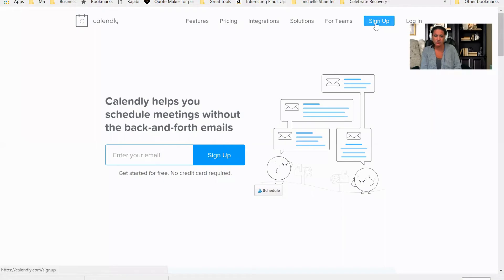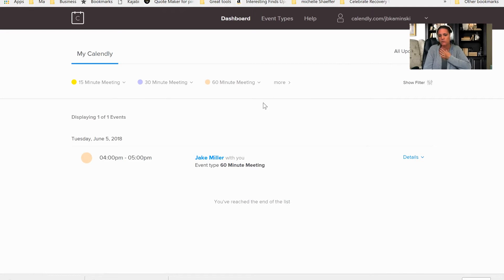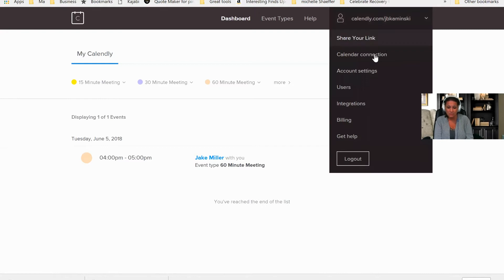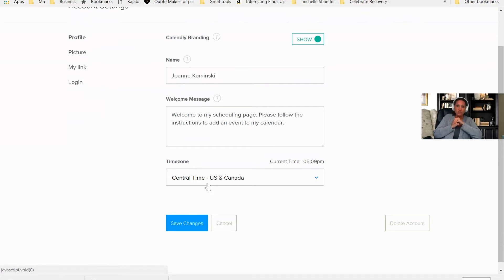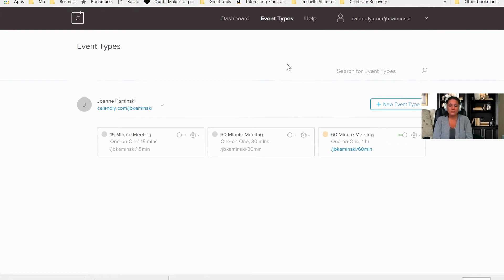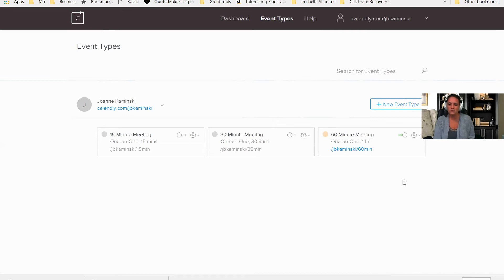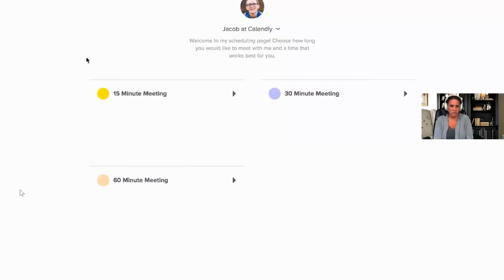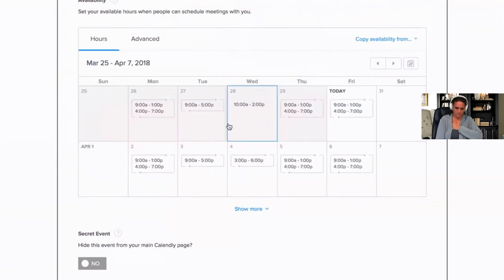Calendly Review: How to Successfully Schedule and Reschedule Students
Did you get an email for another student that needs to reschedule their tutoring time?  This one tool will help save your hours of work each month.  Check out how to schedule and reschedule your students.